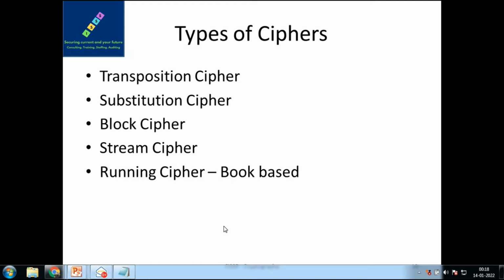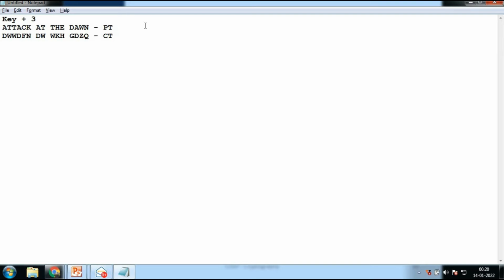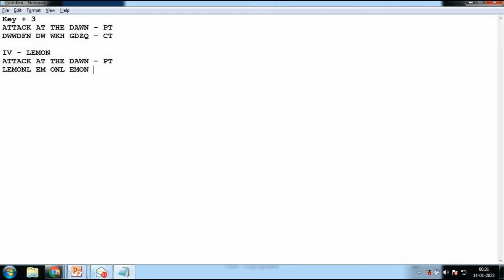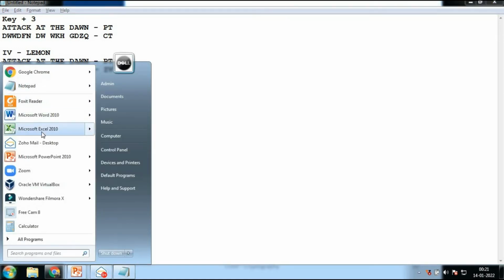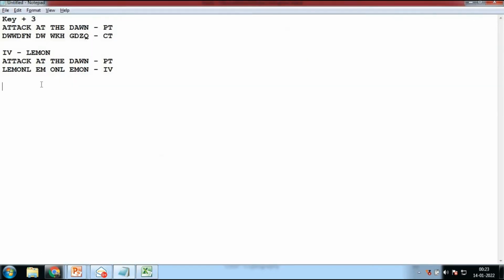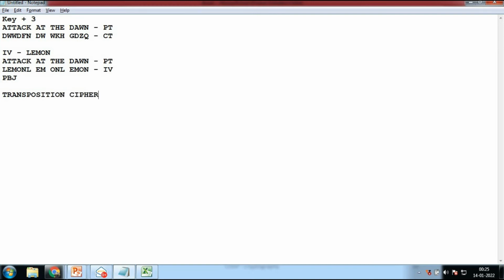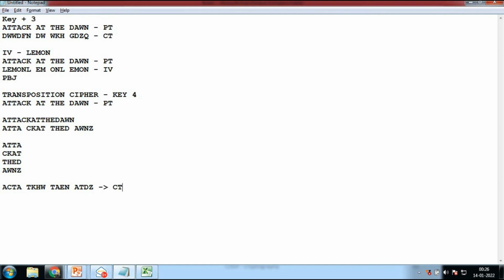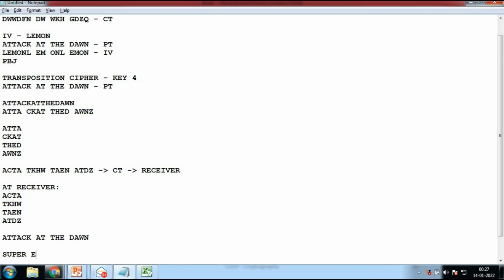Mastering CISSP Cryptography 5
This is the 5th video in the Mastering CISSP - Cryptography Simplified series.